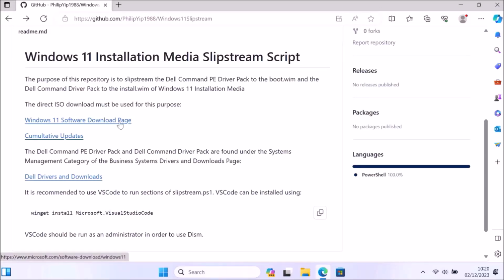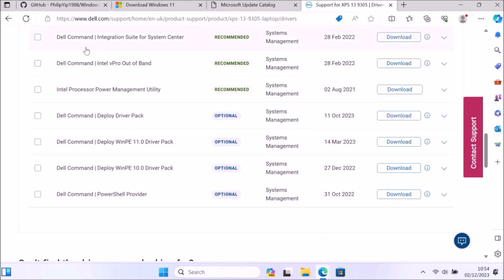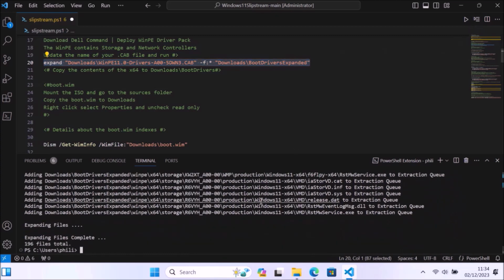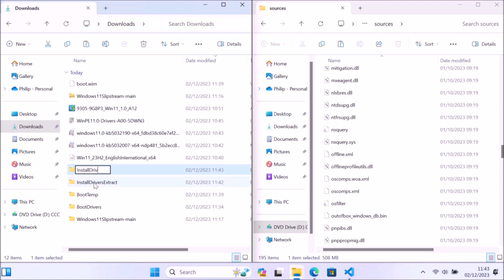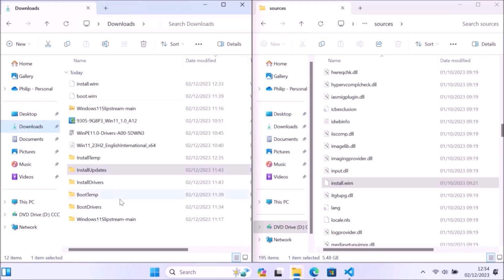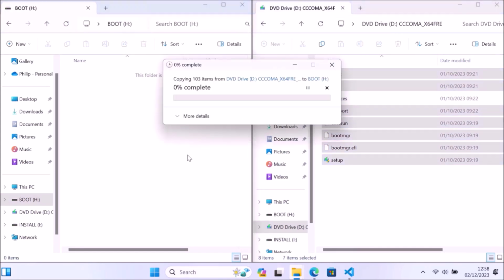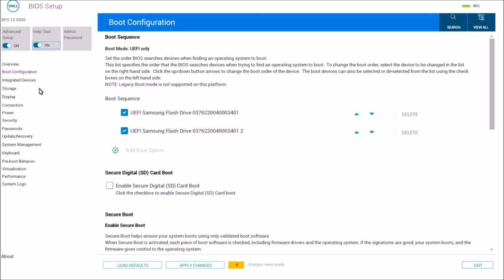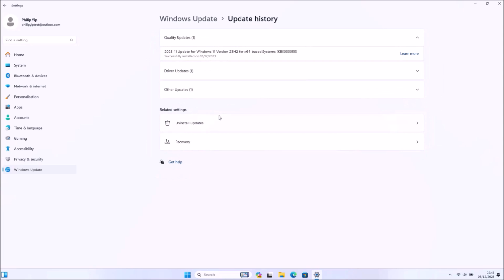Creating a Windows 11 23H2 Bootable USB with the Dell Driver Pack Slipstreamed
In this video, I will use the disk image servicing and management (Dism) and disk partition (Diskpart) PowerShell commands to slipstream the Dell Windows PE Driver Pack to the boot.wim and the Dell Windows Driver Pack in the install.wim for my XPS13 9305. The latest cumulative update and .Net Framework cumulative update will also be slipstreamed.

The Dell Command/Dell Deploy Driver packs are only available for XPS, Latitude, OptiPlex and Precision ranges.

The Dell Command/Dell Deploy Windows Preboot Environment Driver Pack contains storage and network drivers such as the Intel Rapid Storage (IntelRST) drivers which are needed for Intel RAID or Intel VMD and are required to see the systems drive during the Windows Preboot Environment Setup.

The Dell Command/Dell Deploy Windows Driver Pack contains all the system drivers.

For convenience VSCode will be used alongside alongside a couple of PowerShell scripts which can be found in my GitHub repository: